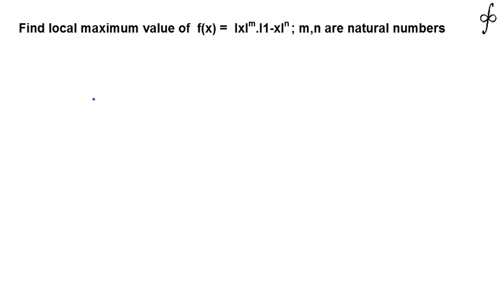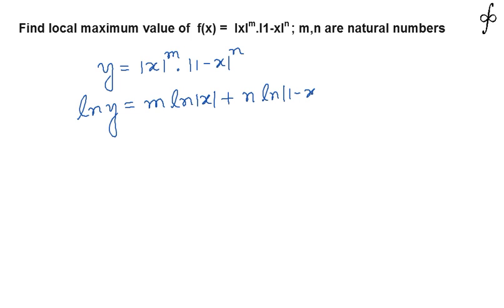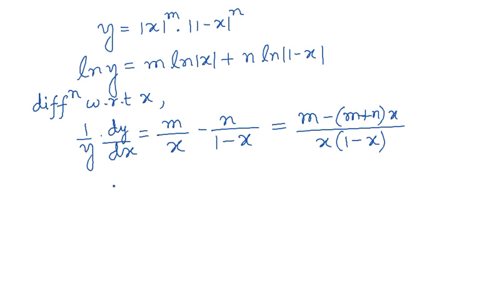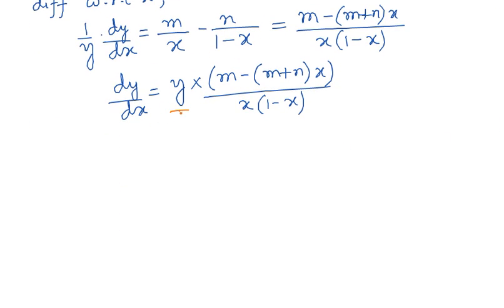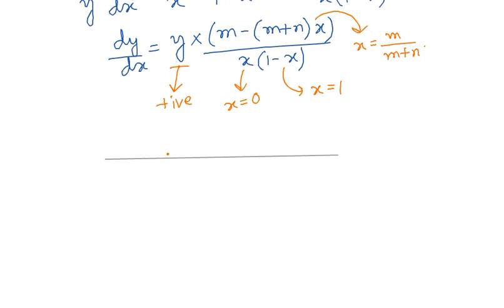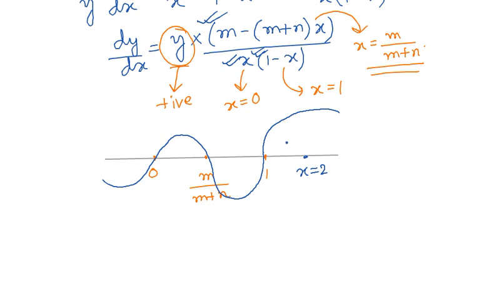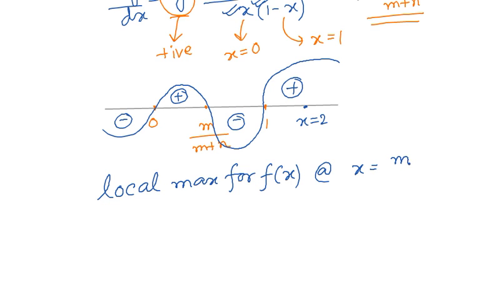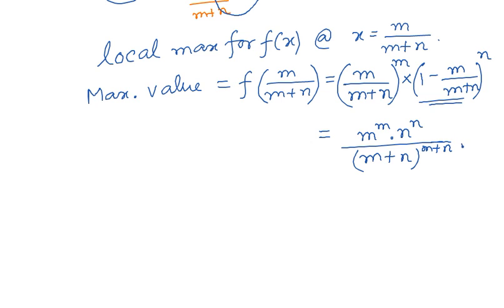Local maximum problem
Finding local maximum value of IxI^m.I1-xI^n